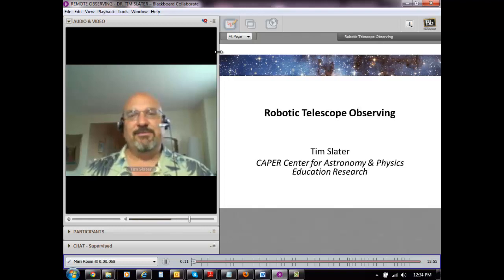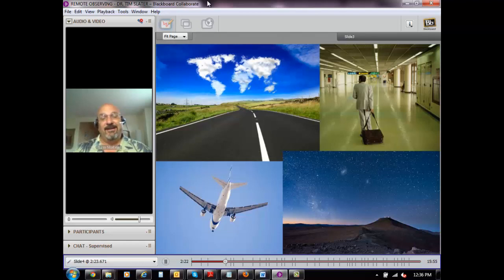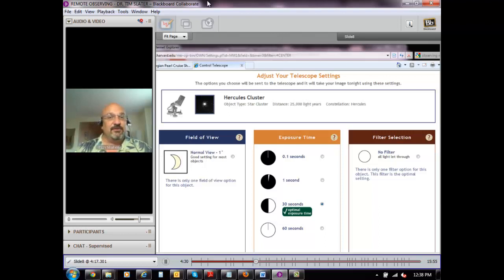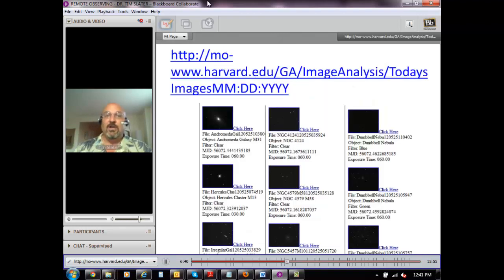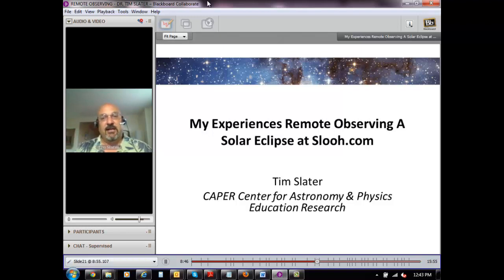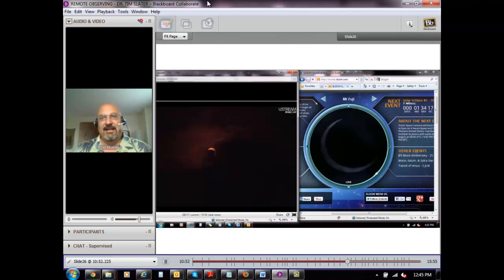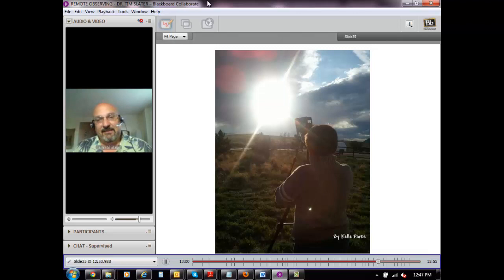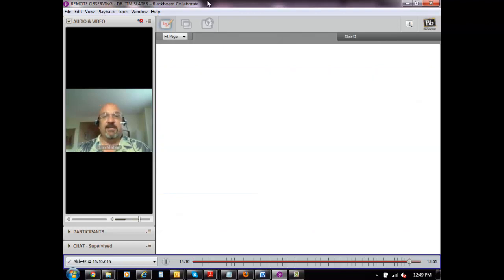Introduction to Remote Observing: A CAPERTeam Quick Clinic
What is Internet-based remote telescope observing - and robotic telescope observing - all about?  In this CAPERTeam Quick Clinic, Dr. Tim Slater provides a first-steps overview of remote control telescope observing.  Dr. Slater is a Senior Fellow at the CAPER Center for Astronomy & Physics Education Research (http and the University of Wyoming Excellence in Higher Education Endowed Chair of Science Education.